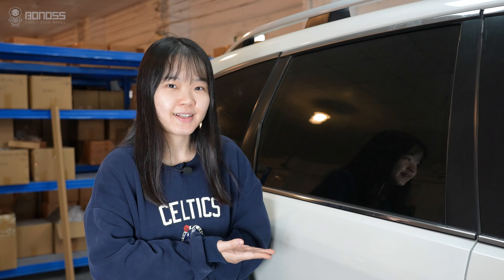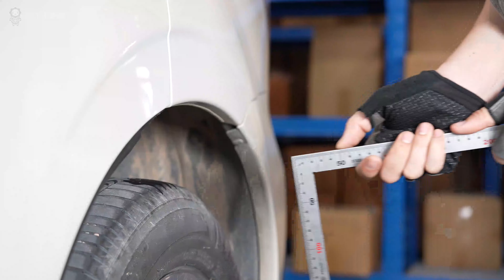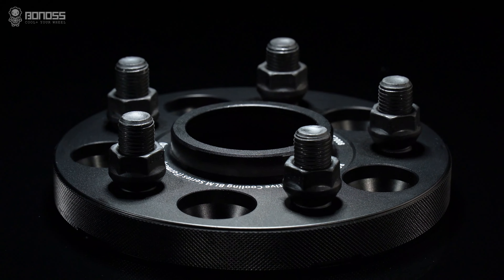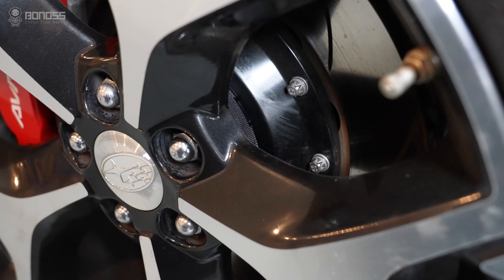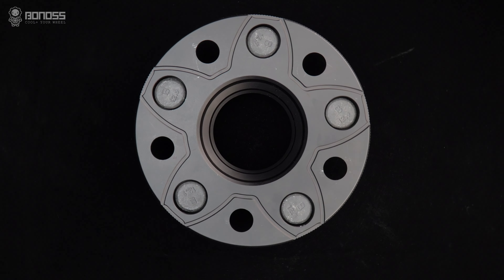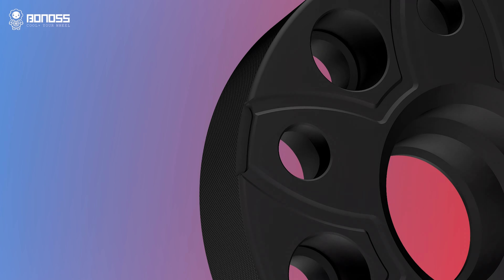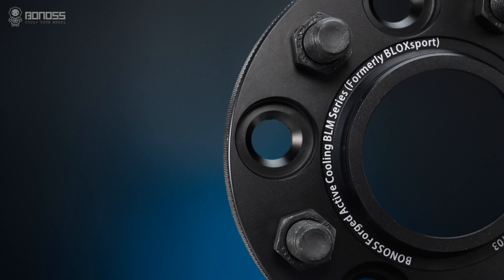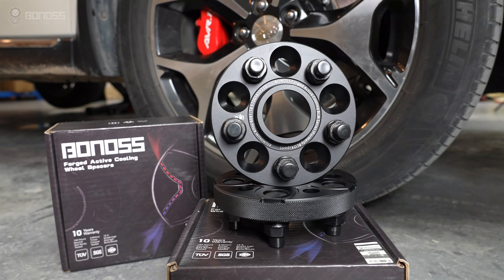Recommended Size and Type of Subaru Wheel Spacers for Your Forester - BONOSS Subaru Accessories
There are several factors that determine what Subaru Forester wheel spacers sizes are the best. The first thing to consider is your wheel gap. The second factor is the bolt pattern. As long as your high-quality Subaru Forester wheel spacers have no significant downside.

If it is just for daily driving, then 6061-t6 spacers are enough.)

📄Information:
Work on: Subaru Forester
Material: Aluminum Alloy 6061-T6
Thickness: 15-50mm